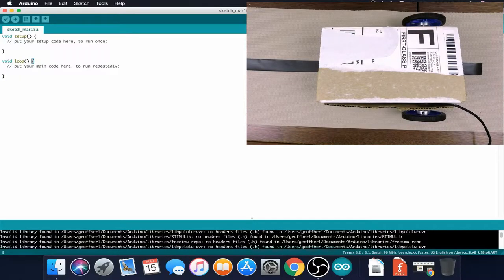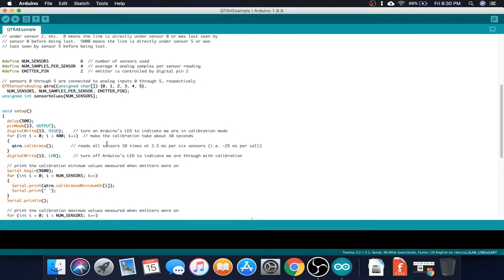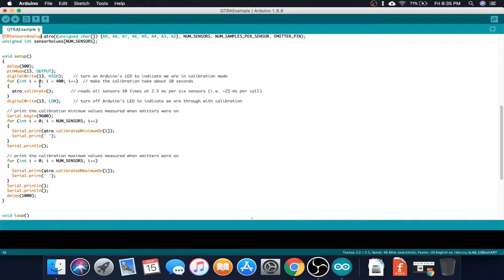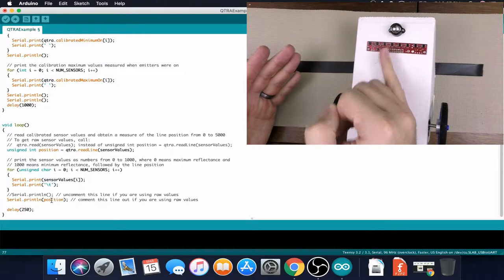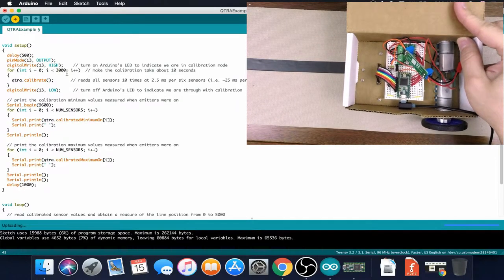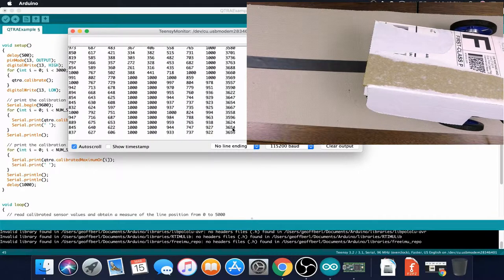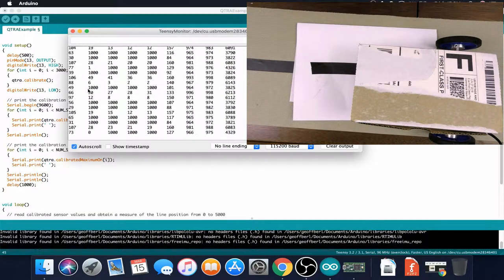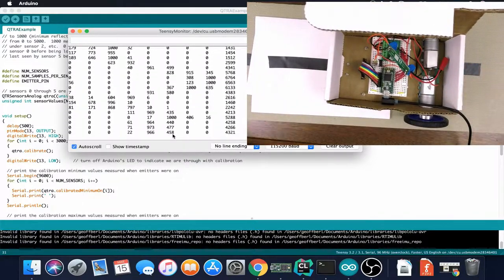Hookup and Program QTR Array on Cardboard PID Bot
In this video I go through the process of hooking up and programming a QTR sensor with a Teensy 3.2 board. Don't worry, this code will work for Arduino boards as well.

I also go through some troubleshooting so it may help to watch the video if you're having problems with your sensor.

I have a blog article going over the details as well as including the source code I used in the video, you can find that